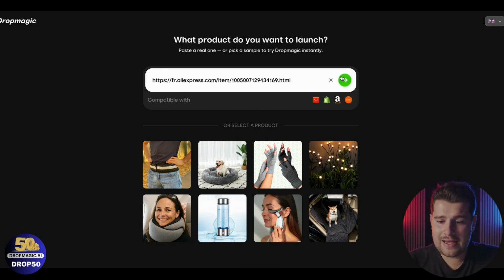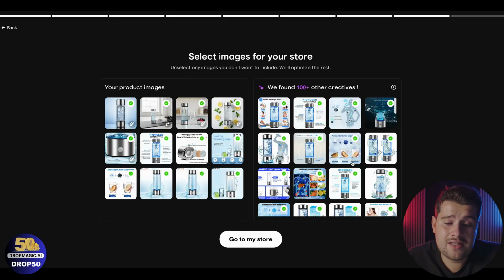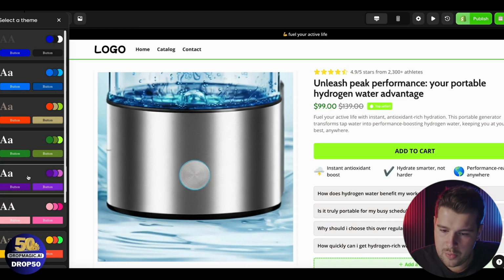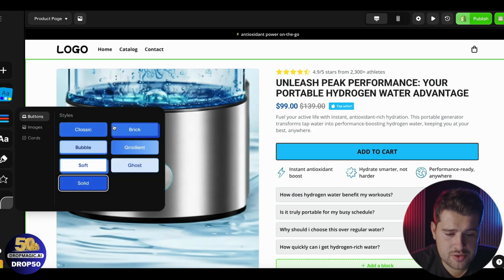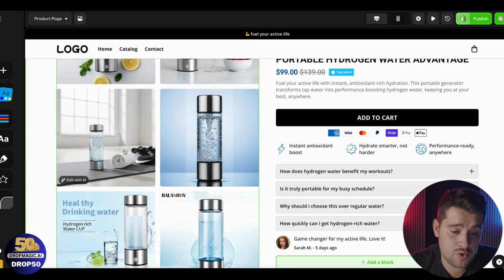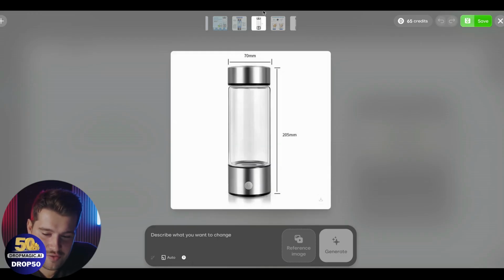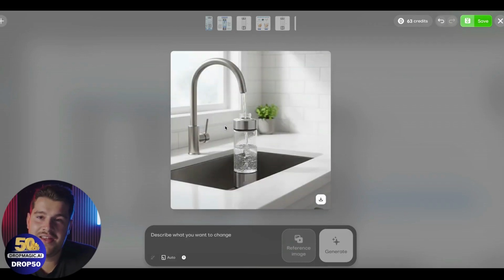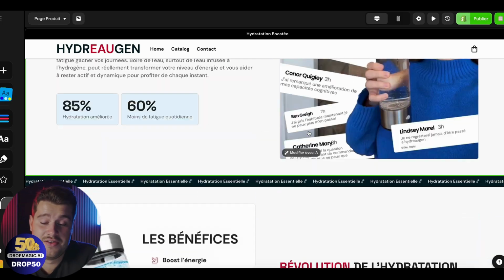Dropmagic Tutorial: Create Your Store with AI in 5 Minutes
Want to launch your Shopify store in just 5 minutes? In this step-by-step tutorial, I’ll show you how to use Dropmagic.ai to create a complete, high-converting eCommerce store powered by AI — no coding or design skills needed! Perfect for beginners, dropshippers, and digital entrepreneurs who want to build and launch fast.

In this video, you’ll learn:

✅ How to set up your Dropmagic account
✅ How to use AI to generate a ready-to-sell Shopify store
✅ How to customize and publish your store in minutes

Why Dropmagic.ai is a game-changer:

✔️ Build your store in 5 minutes with AI automation
✔️ Get SEO-optimized product pages instantly
✔️ Save hours of manual work and boost your productivity
✔️ Perfect for beginners — no technical skills required

Whether you’re launching your first store or expanding your dropshipping business, this tutorial will help you build a professional Shopify store faster than ever.